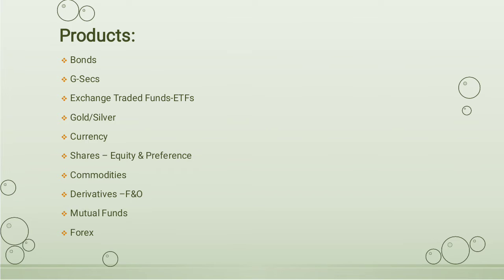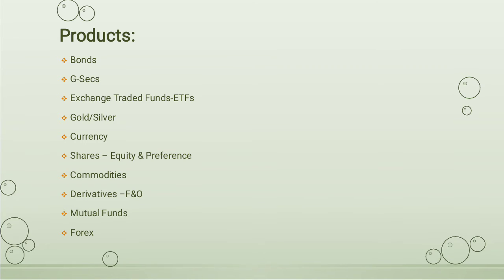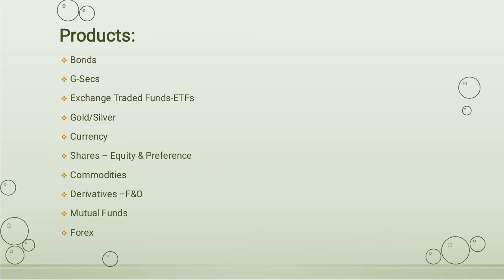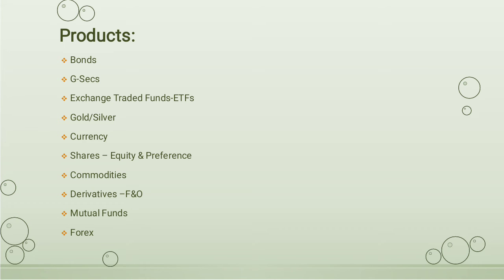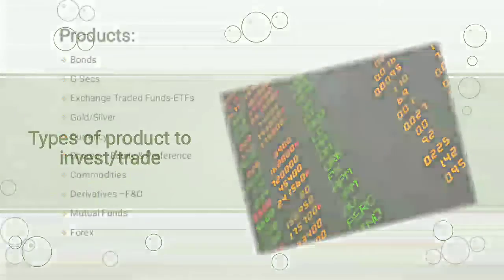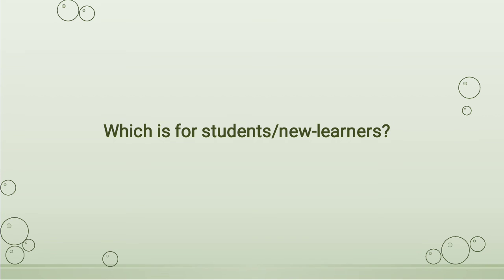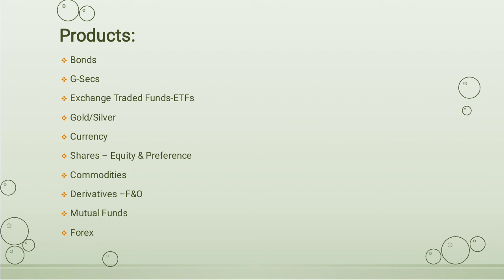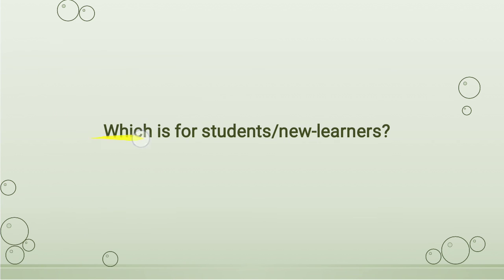Stock market basics to CMA students - Series 4 - Types of product to invest/trade